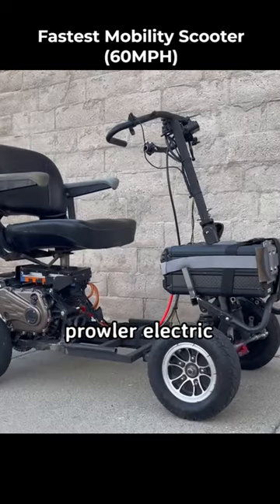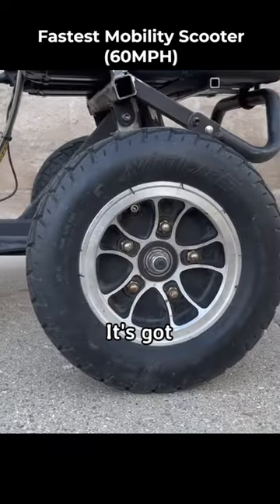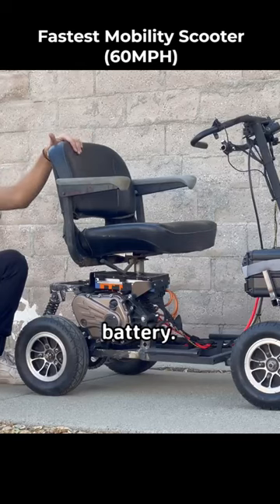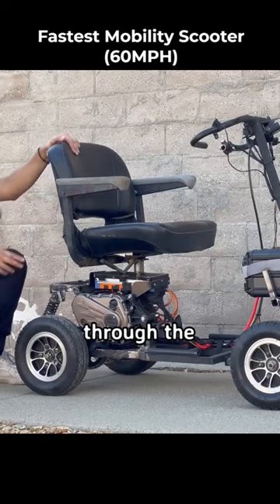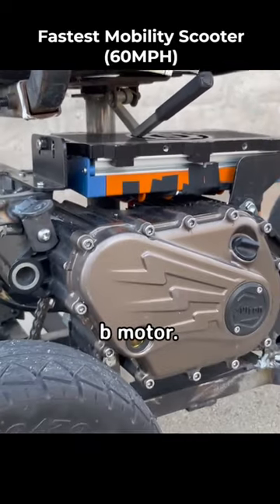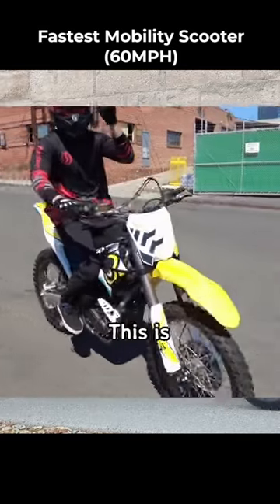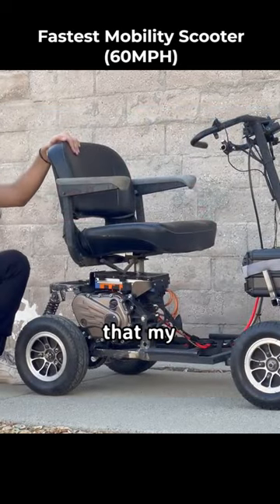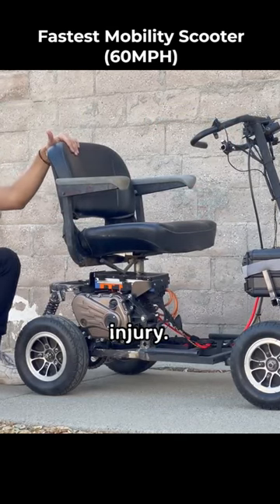60MPH Mobility Scooter Review!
CREDIT TO @SurRonster I DONT CLAIM THE FOOTAGE